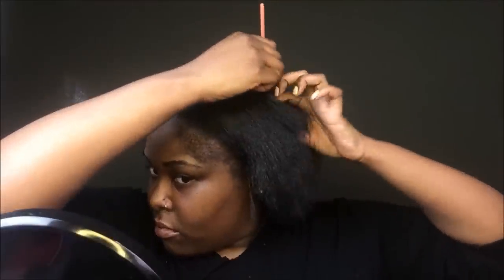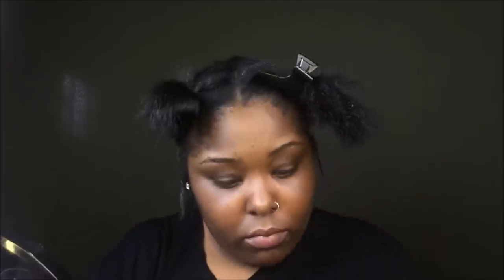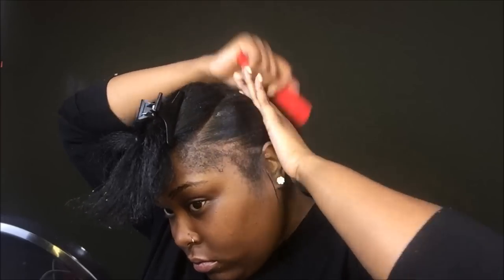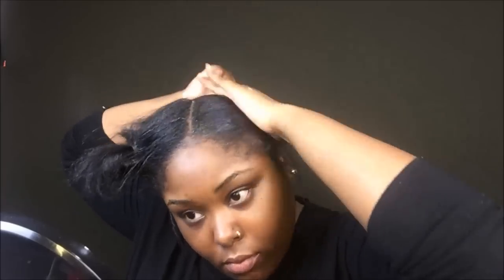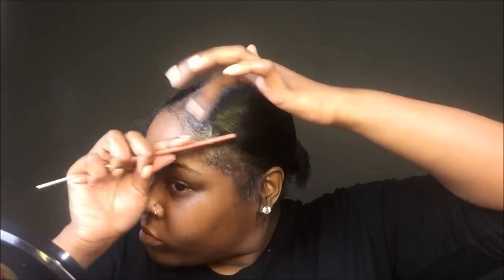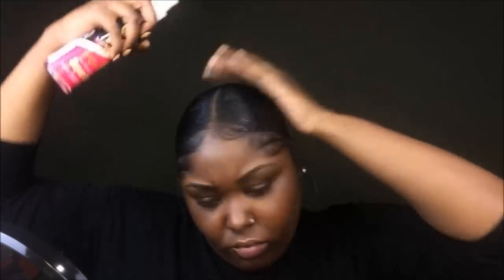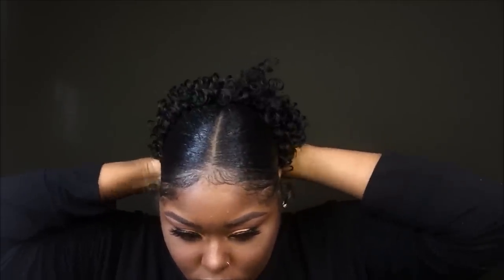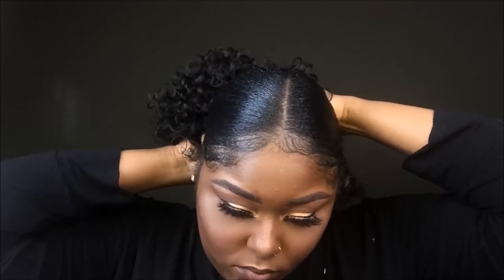$10 Low Sleek Curly Ponytail | Type 4 hair | 2018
God bless 🙏🏾

 Gots 2 b "Freeze Spray"
"Pump it up" Super hold
Murrays beeswax
gorilla snot
flatirons
blowdryer
rat tail comb
brush
rubber bands

♡Prov. 31:30 (KJV)♡

SC: Syhilove